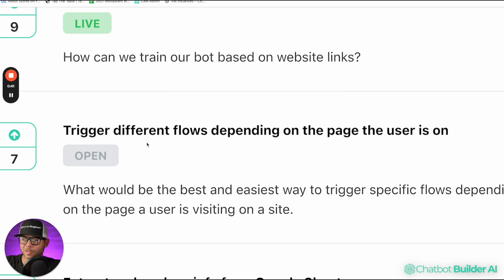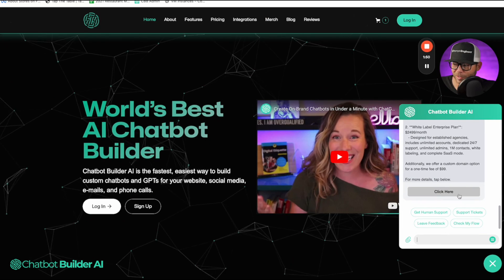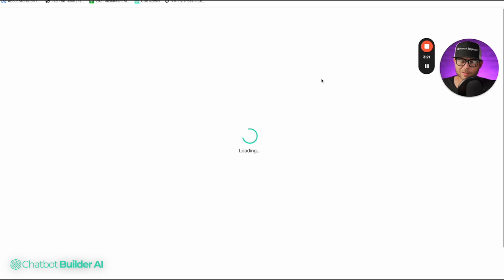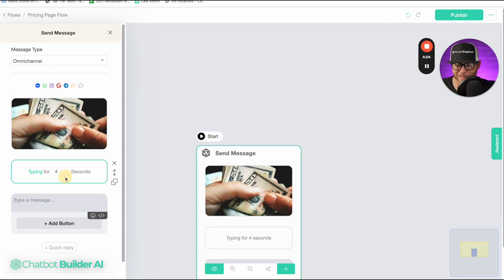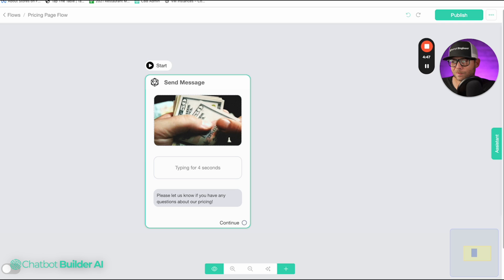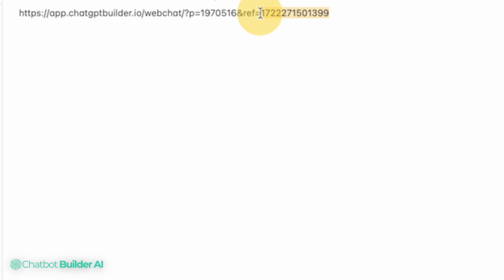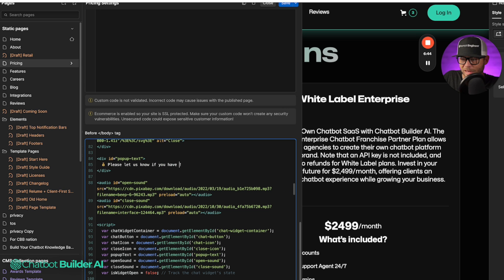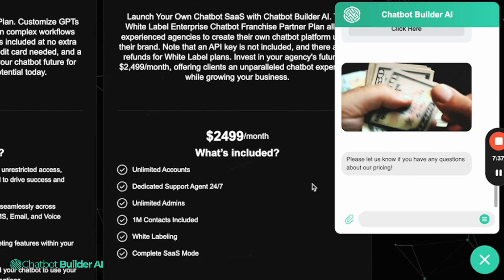Master Chatbot Flows: Trigger Different Actions Based on Visitor's Web Page | AI Tutorial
🚀 Ready to level up your chatbot game? In this tutorial, we dive deep into how to use Chatbot Builder AI to create dynamic and intelligent chatbots that react differently depending on the web page your visitors are on. 🌐

💡 What You'll Learn:

Dynamic Flow Triggers: How to set up your chatbot to trigger specific actions based on the visitor’s current page.
Custom Responses: Tailor your chatbot’s messages to fit the context of the page.
Real-world Applications: Practical examples and use cases to enhance user engagement and drive conversions.
🔧 Who Should Watch:

Web developers looking to integrate smart chatbots into their sites.
Marketing professionals wanting to improve user interaction.
Anyone interested in leveraging AI to enhance website functionality.

If you have any questions or requests for future videos, drop them in the comments below.